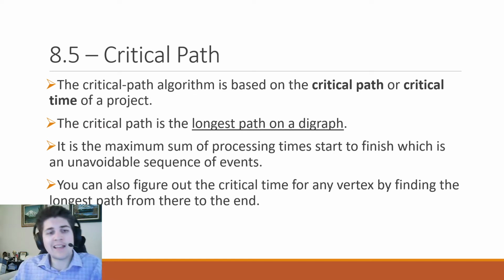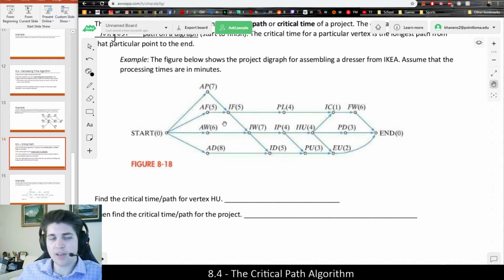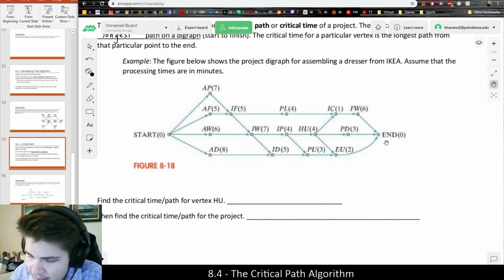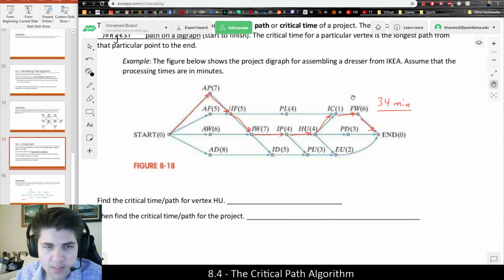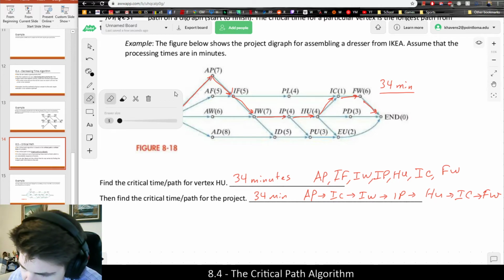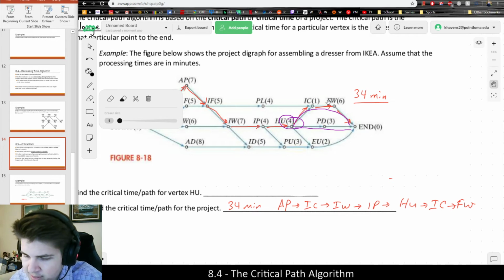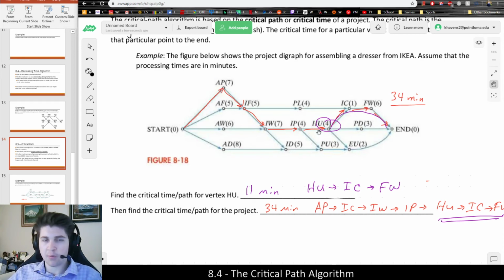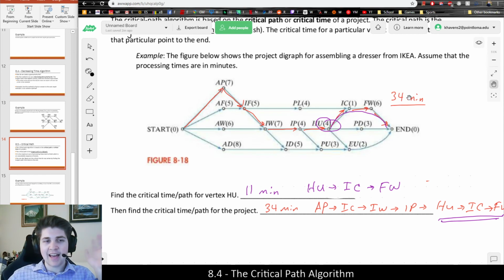[Math 3003] Critical Path and Critical Time of a Project